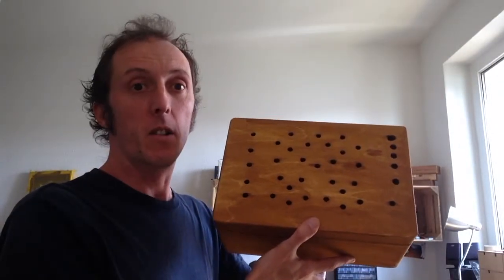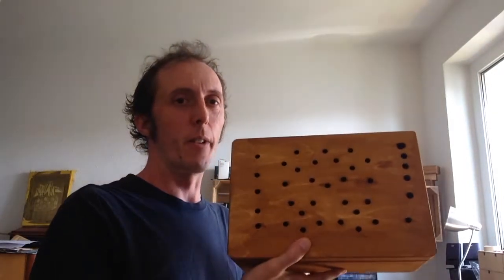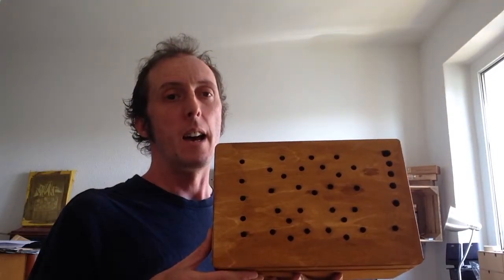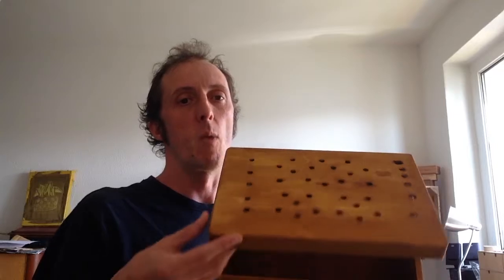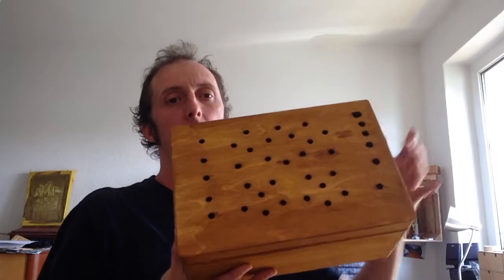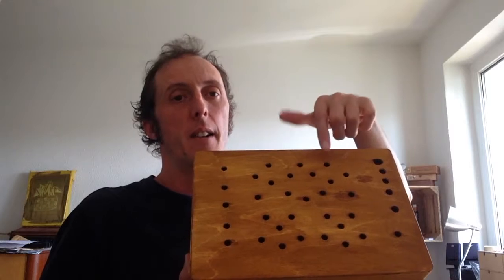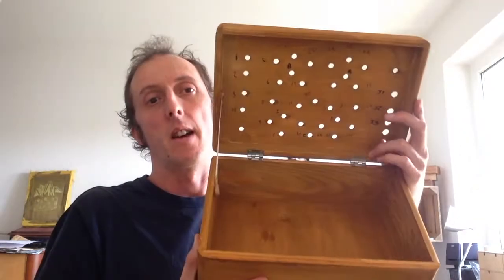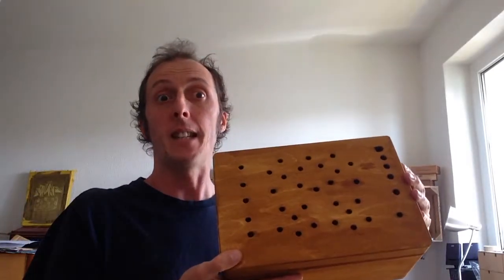DIY build your own analog noise drone pedal Triwave picogenerator generator synthesizers Update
A look at the current state of the build and the next steps to come.

DIY Makerspace tutorials skills and tools. Plus tips and reviews

Sonic Alchemy: A Maker's Space

Stain: I used gold/teak wood stain available at any hardware store near you.

facebook goo.gl/gq8k3H
Twitter goo.gl/8Wr7v9
Google+ goo.gl/rm4OoK

Current maker project cosplay, sound, Arduino and other projects. A space for experimental creative work as well as DIY makers topics.  General topics about creating and making including tips and tutorials.

Including building working BB-8 Star Wars Robot, noise and drone synthesizer builds, guides and reviews on audio production, Costume and Cosplay cardboard and EVA foam builds as well as Arduino projects. Staying creative and inspired with a a family. Sonic Alchemy: A maker space